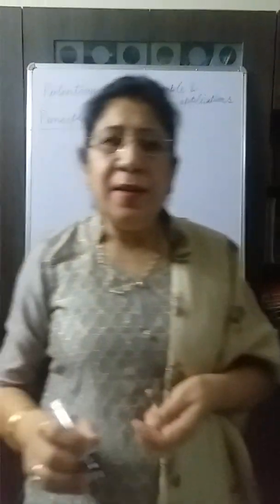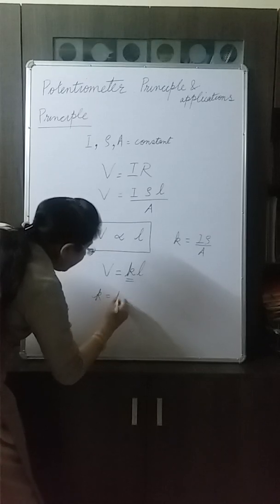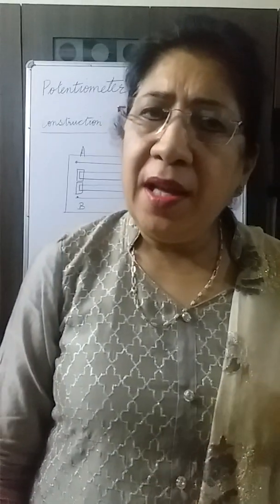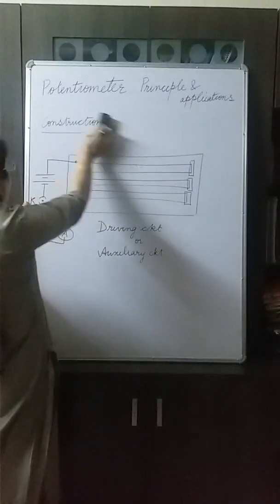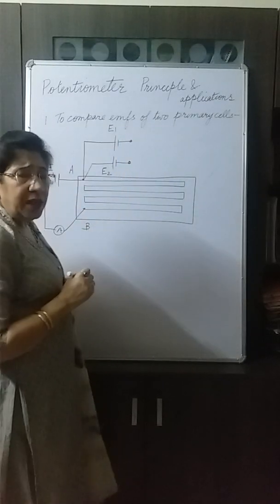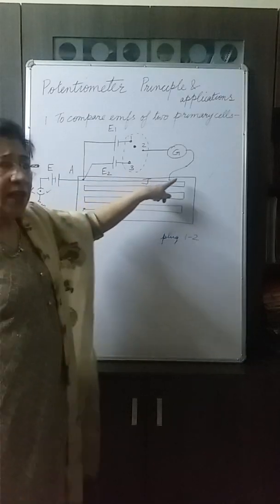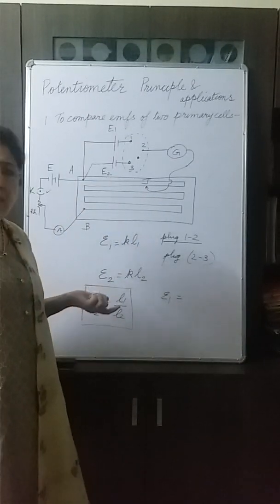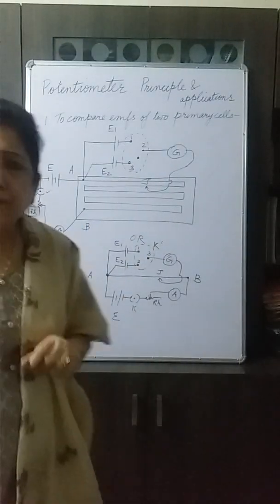Class XII|Physics |Current Electricity | Potentiometer -Principle and Applications Part 1